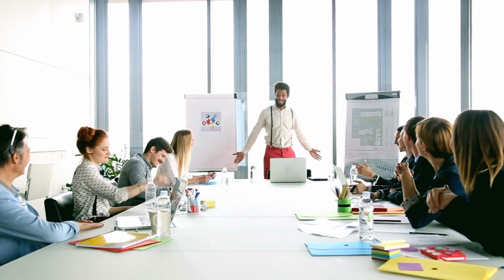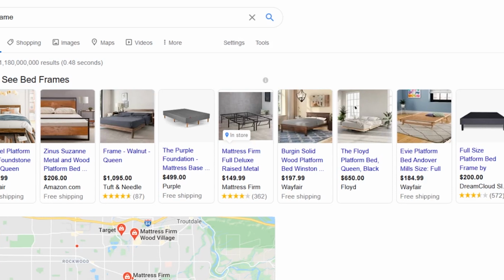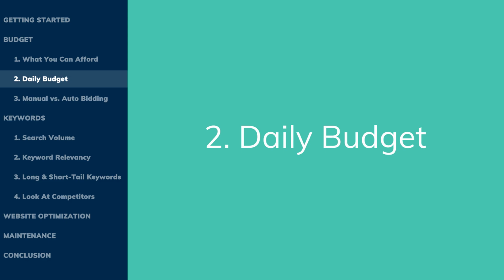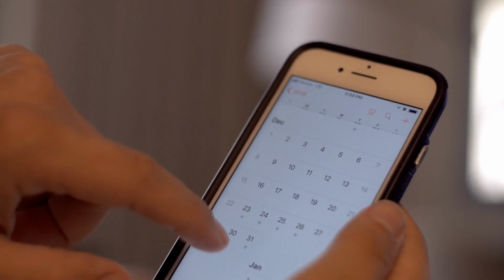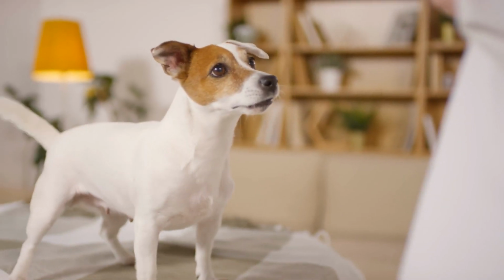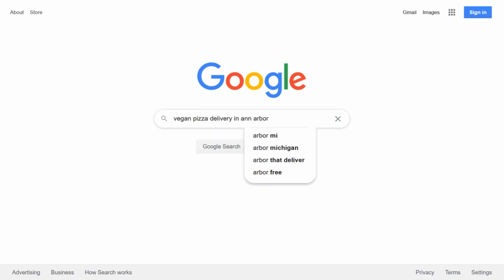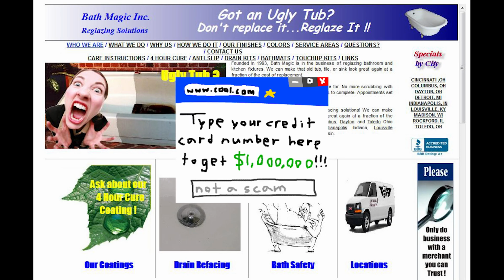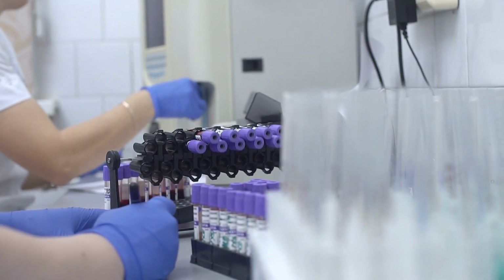4 Key Ingredients For the BEST Google Ads Campaign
We show you how to cook up a Google Ads campaign that your audience will actually respond to, using these 4 crucial ingredients: Budget, Keywords, Website Optimization, and Maintenance.